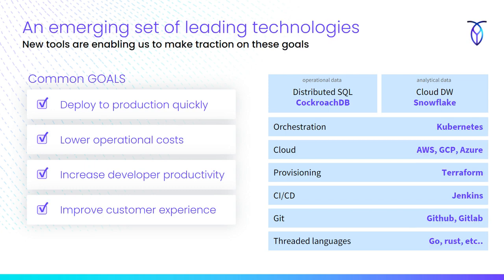Running Databases on Kubernetes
Database Trends and Applications (DBTA) roundtable webinar with Datavail, CockroachDB and PortWorx. Watch the webinar to learn more about best practices and considerations for your Kubernetes implementation.